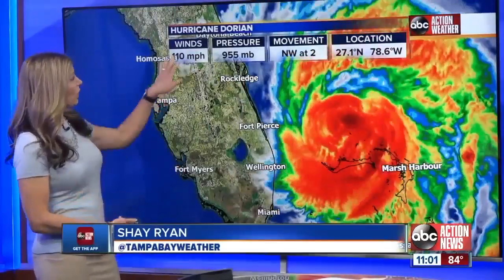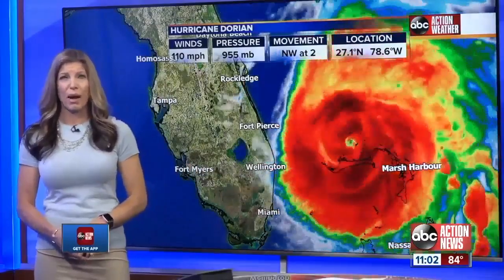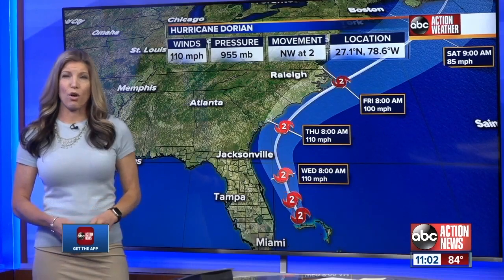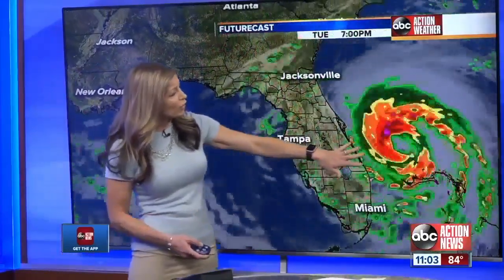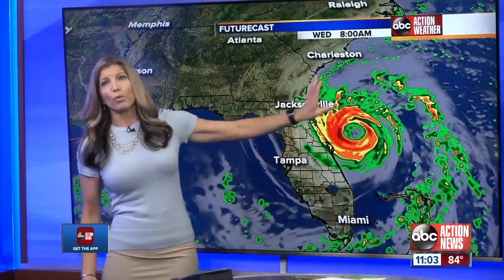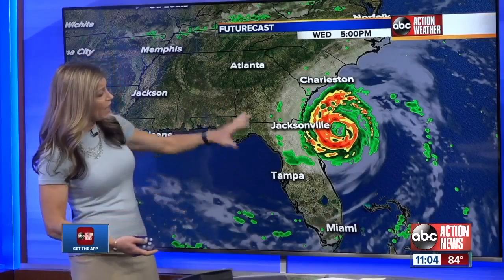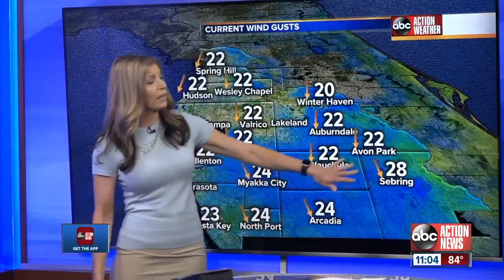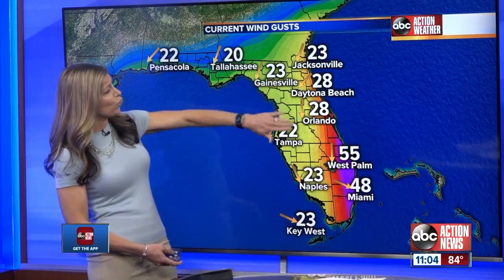Tracking the Tropics | 1 p.m. update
ABC Action News tracks tropical developments in the Atlantic